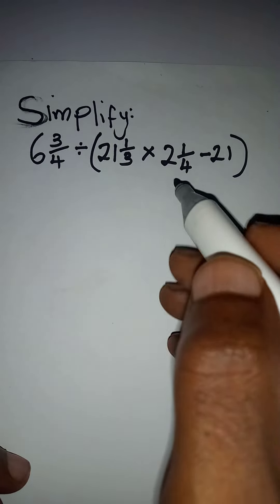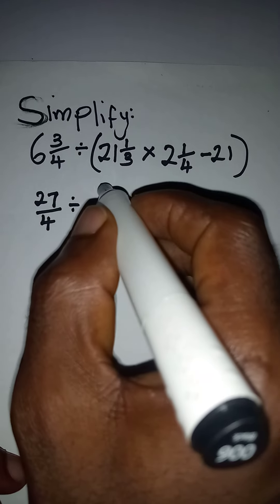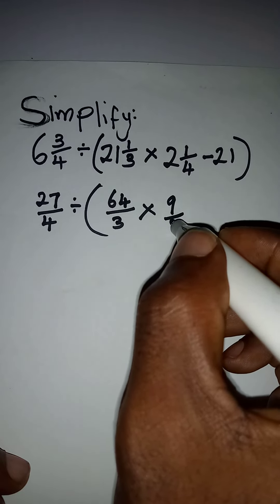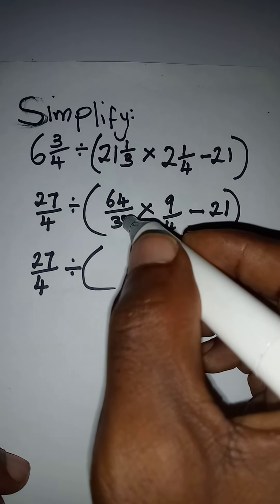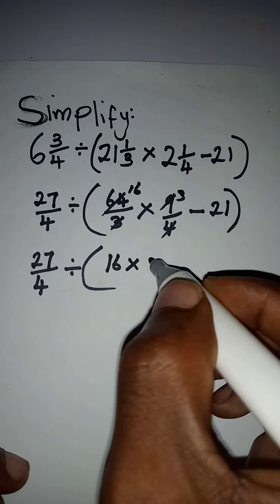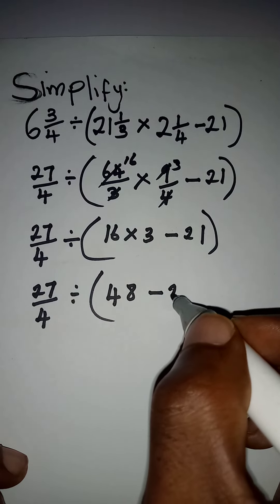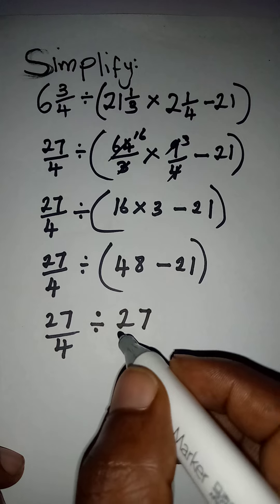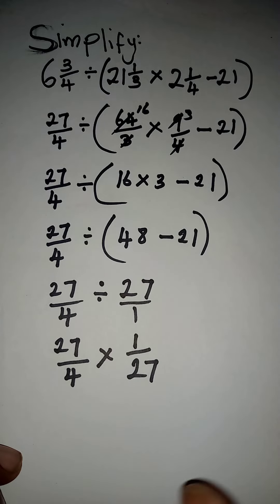How to simplify mixed fractions